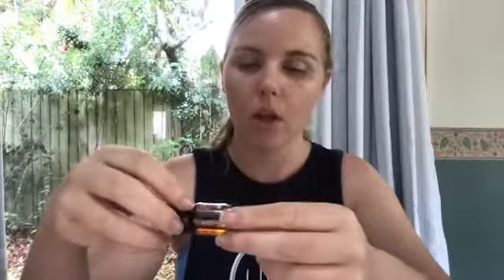The process for creating a custom essential oil blend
My friend has had a tough week, so I'm creating a custom blend to support her courage and confidence.

Learn my process for creating custom blends and the tools I use.

Ready to start your own oil collection?